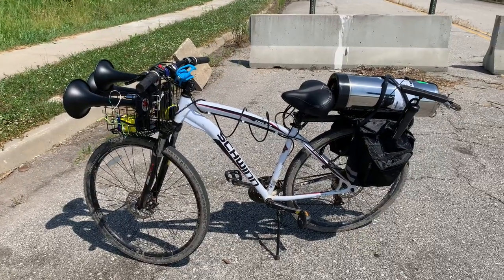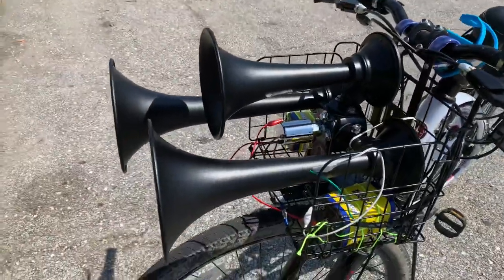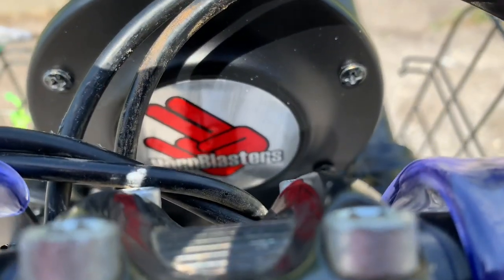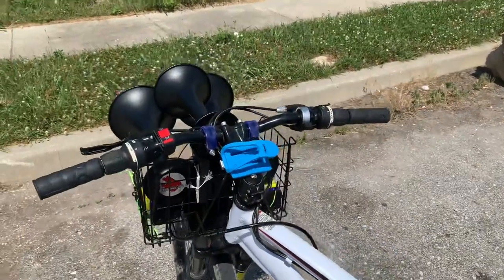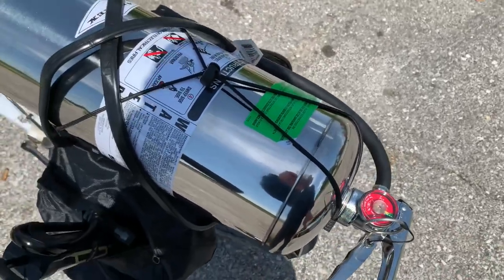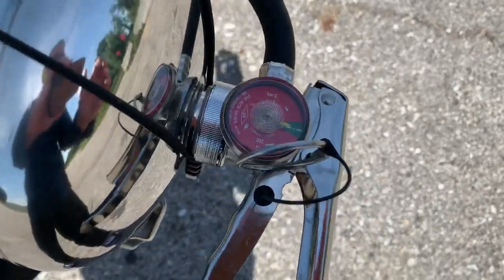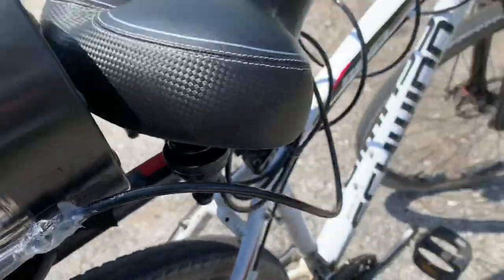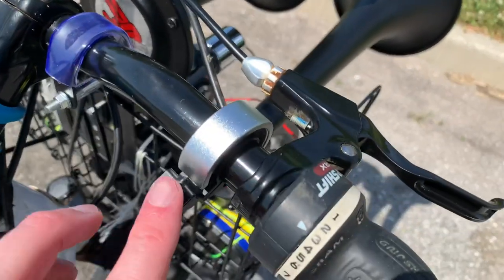Train horns on my bicycle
So I have given my bicycle a redneck upgrade using the Hornblasters Rhinos train horn.  I mounted the horns in a metal basket using zip ties to secure it in place.  The electric soldnoid mounted on the horn assembly is actually used and is powered with two 6 volt batteries connected in series and is controlled with a power switch mounted on the handle.  For the air supply, I used a water fire extinguisher so I could get approximately 3 gallons of air at 100 psi.  I use a manual tire pump rated to work above 100 psi to refill the air tank.

I did film this earlier this year but I do plan on making another video of this sometime later down the road.

Recording device:
IPhone XR (4K, 30 FPS)